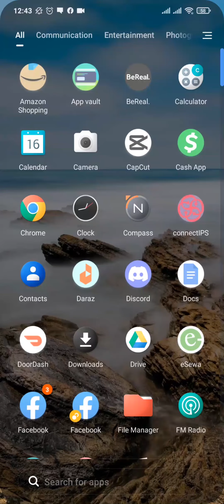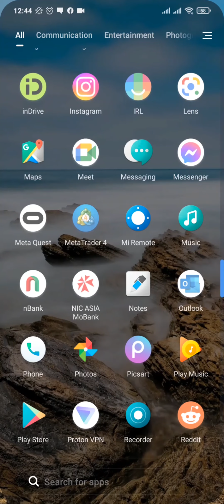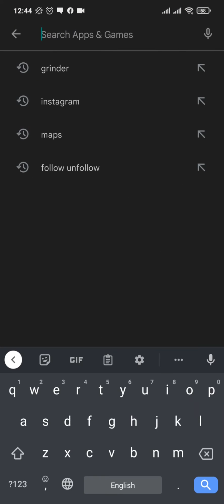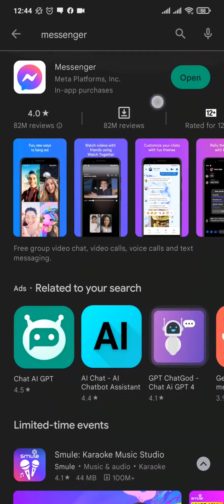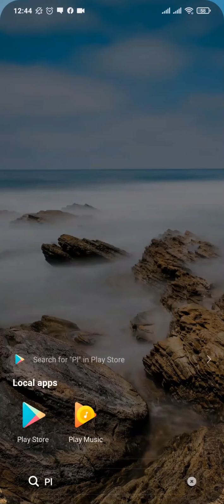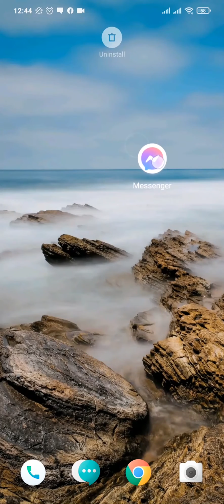FIX Messenger Video Call Camera Settings Error (NEW UPDATE!)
This video talks about how to fix video call camera setting error on messenger. Are you experiencing issues with your Messenger video calls? Is the camera acting up or not working as it should? Don't worry, we've got you covered! In this quick and easy-to-follow tutorial, we'll walk you through the steps to troubleshoot and resolve the Messenger video call camera settings error.